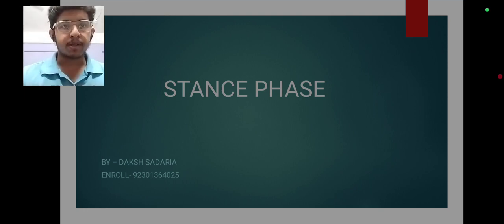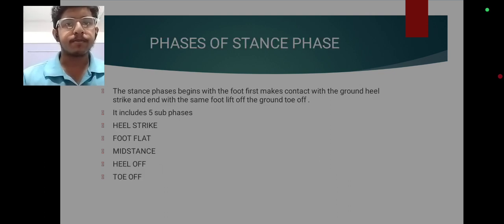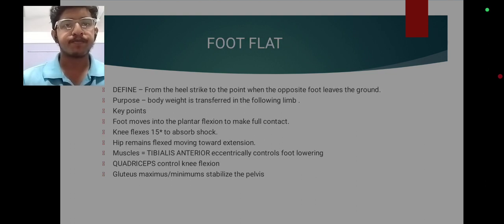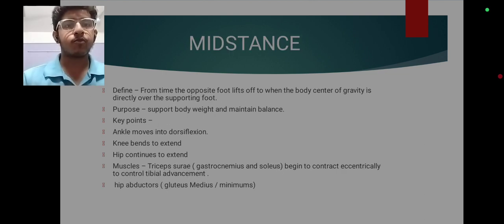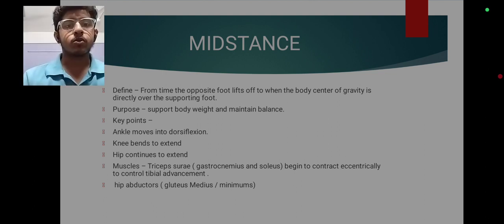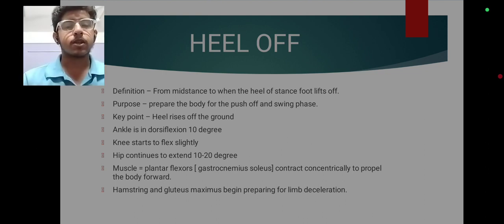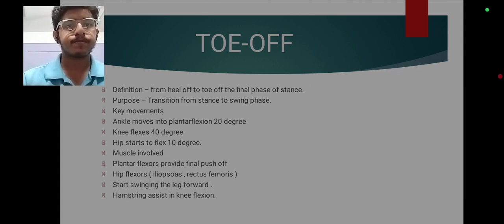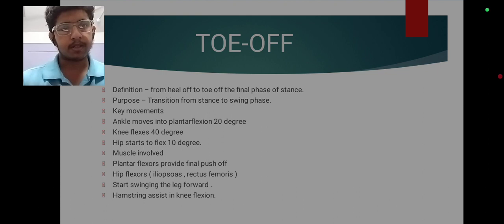10 June 2025